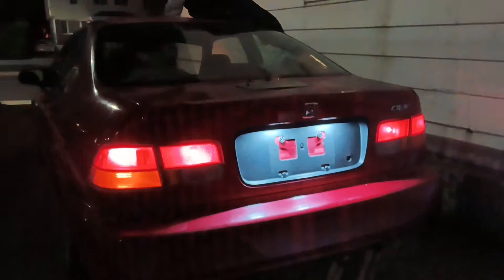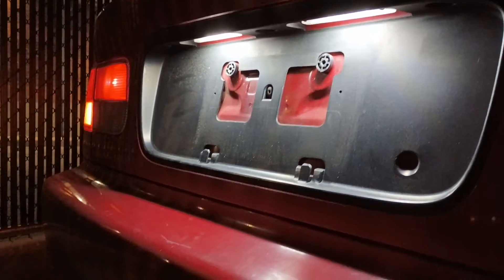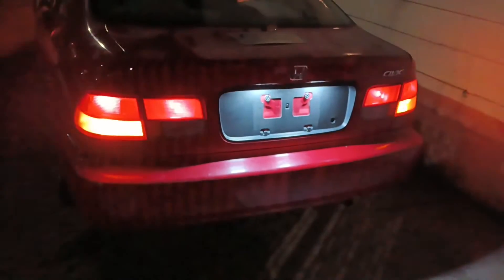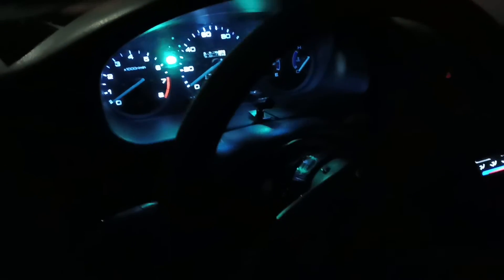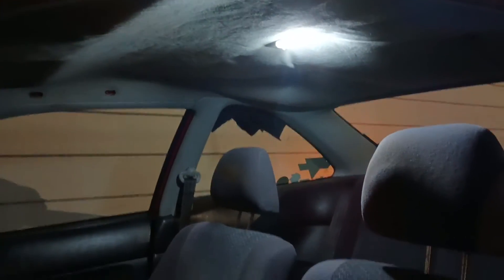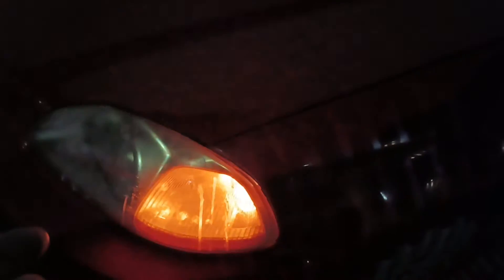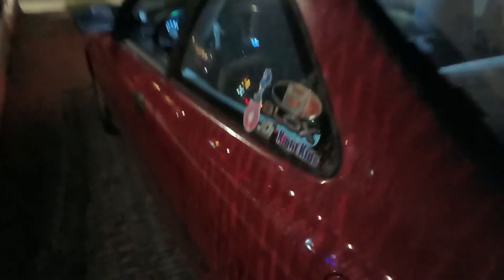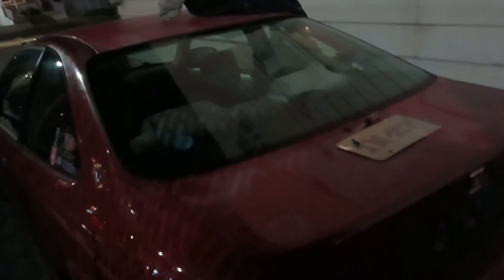Civic update led lights (license plate and signal only for now)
Hey guys this is just an update on the Civic I installed rear license plate lights and a turn signal light the rest is coming soon because I'm just waiting for new tail lights and headlights.